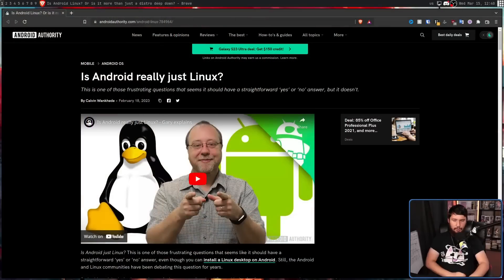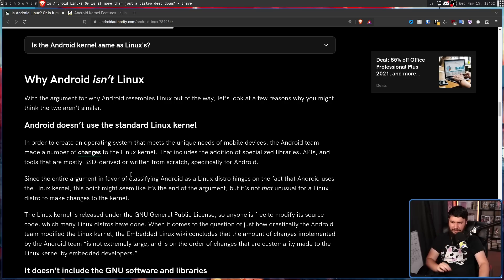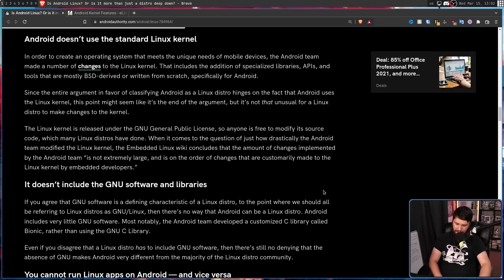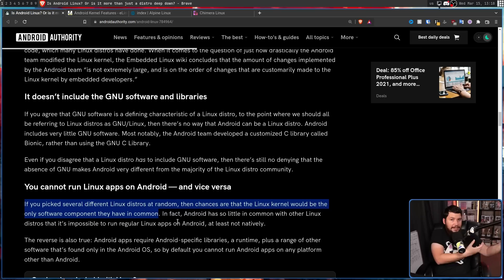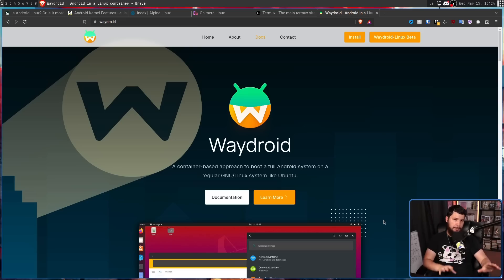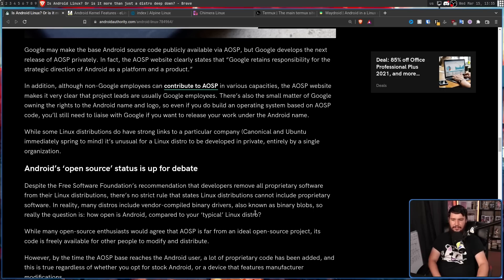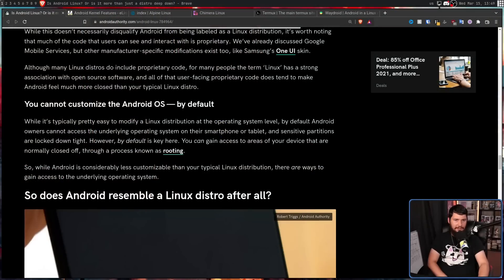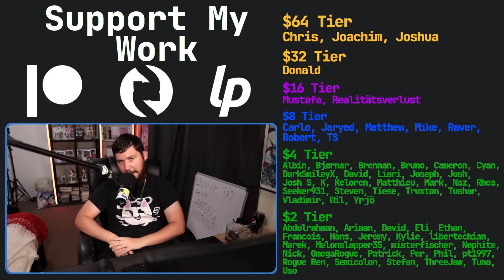Android Authority Doesn't Understand Linux or Android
You'd think a website called Android Authority would understand some basic things about Android and I'm sure they do but not when it relates to the Linux aspects of the system

Credits
🎨 Channel Art:
Profile Picture: